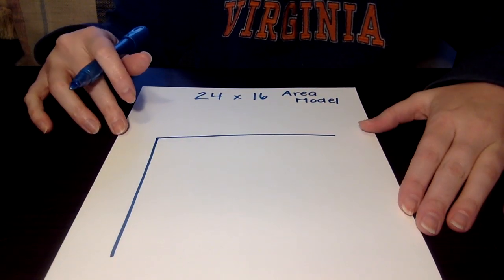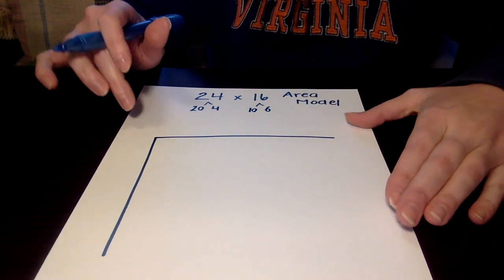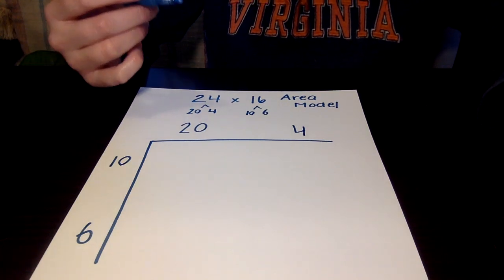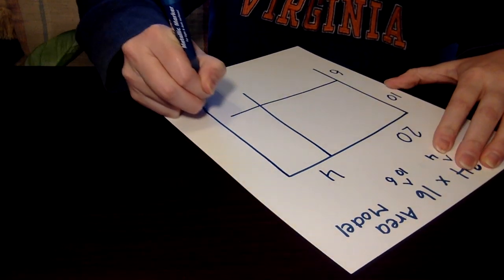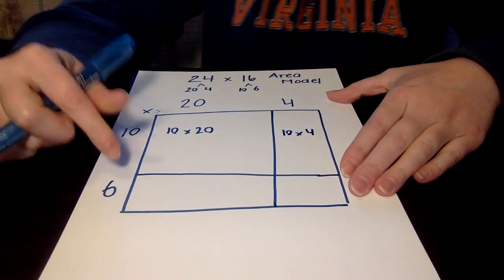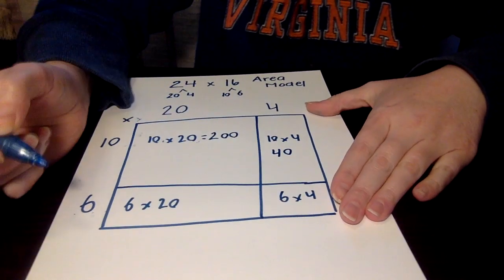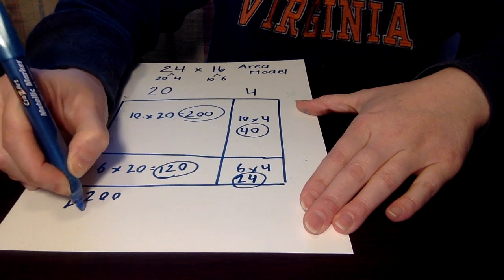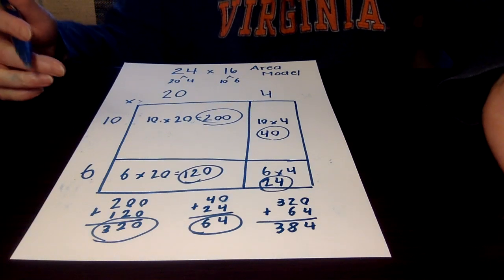Area Model of Multiplication